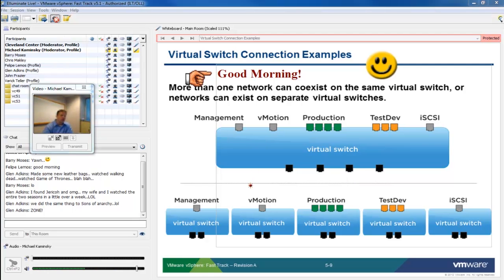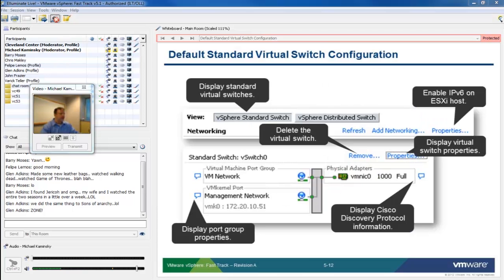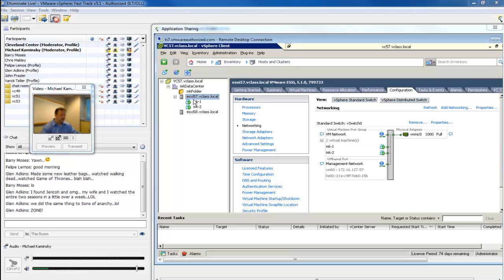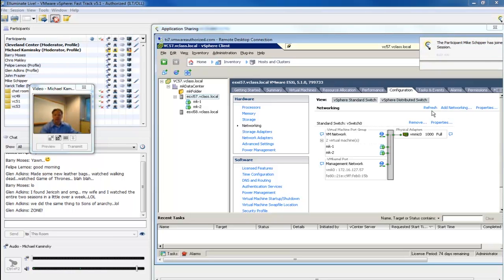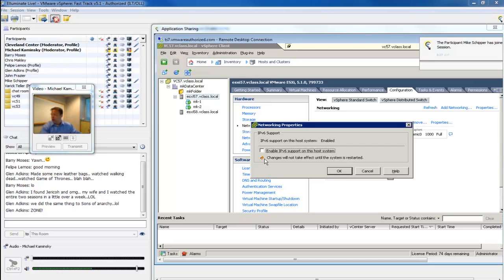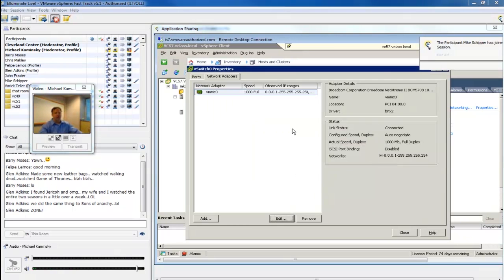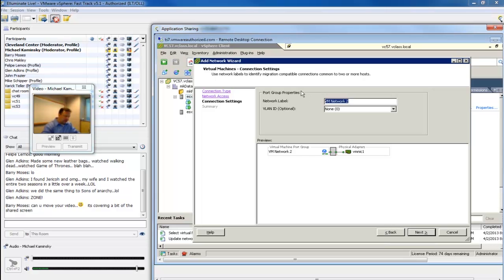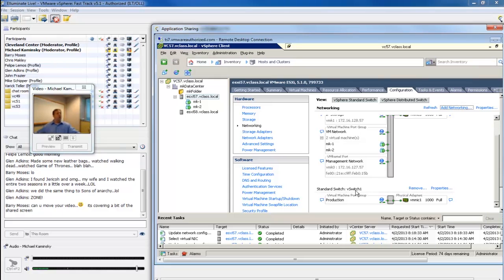VMware vSphere: Fast Track v5.1 "Adding Network Elements"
Michael Kaminsky covering the "Adding Network Elements" section in our VMware vSphere Fast Track class.   View class outline and dates

Copyright: New Horizons Great Lakes